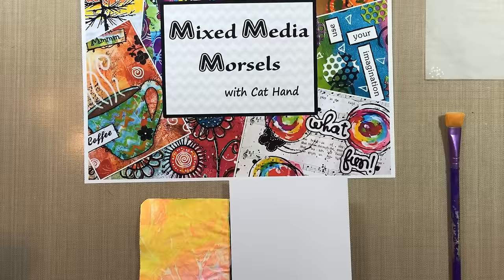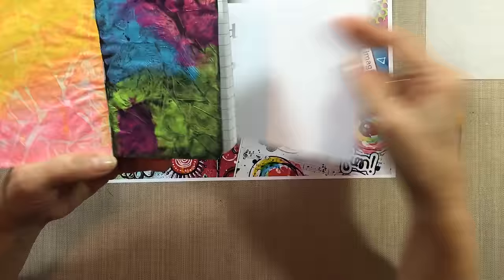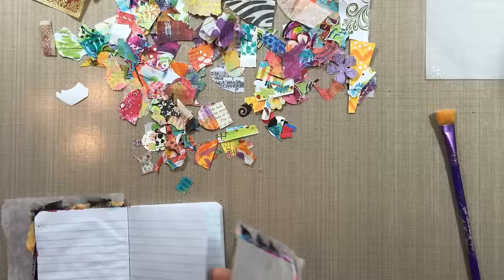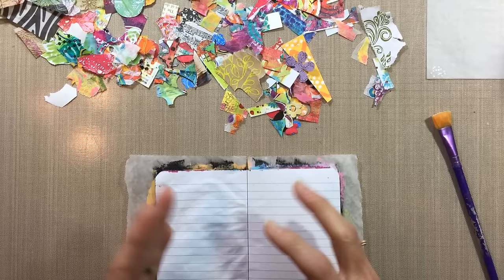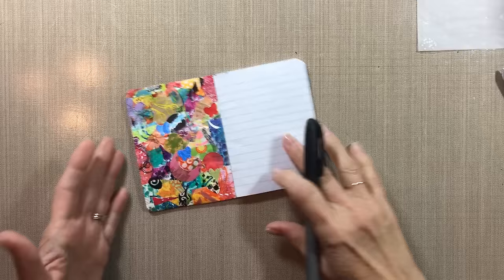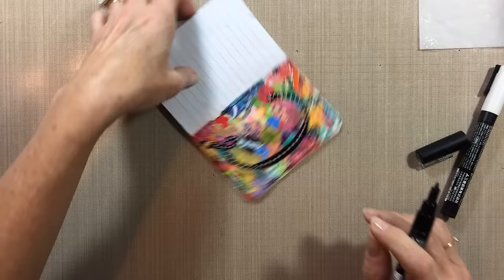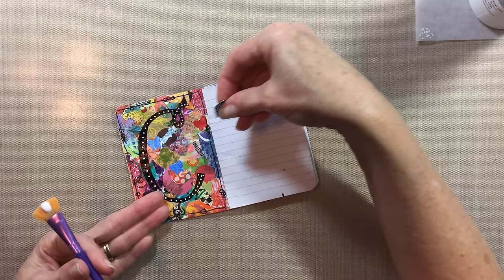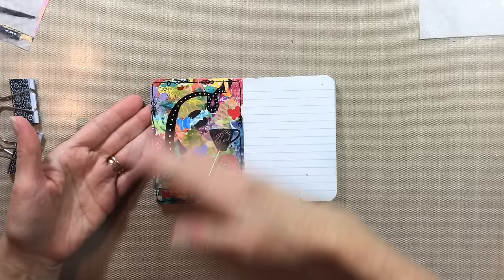Mixed Media Morsels, Appetizer 2 - Collage Background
Mixed Media Morsels is a new video series where I'll be showing (and together we'll be doing) lots of fun techniques in mixed media art on a small scale.  After a while, we will have a full notebook of little yummies that we can refer to later for inspiration.  So get yourself a small notebook and some basic supplies, and come play along!  No commitment is required, and there are no rules, except, of course, to relax and have FUN!  :)

Come and join us for some fun in the Mixed Media Morsels Facebook group, too!